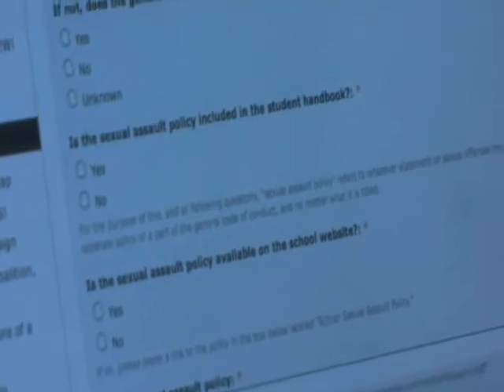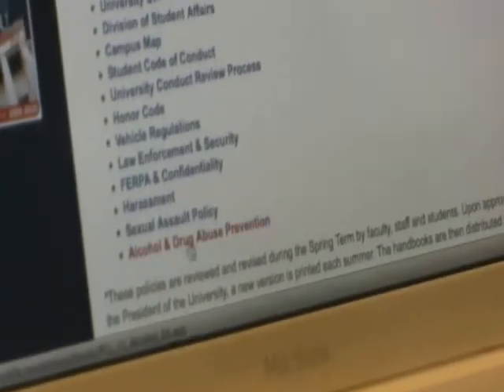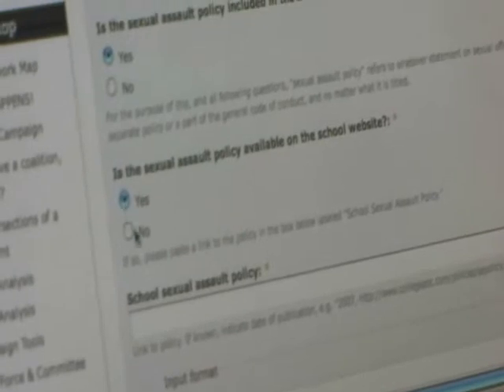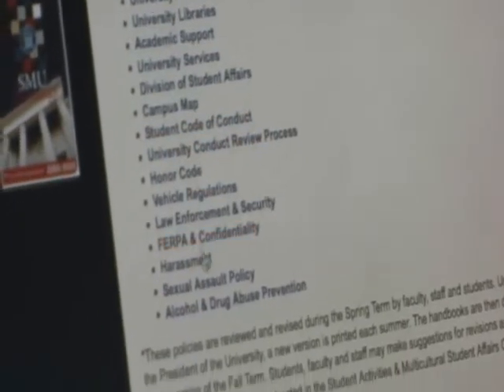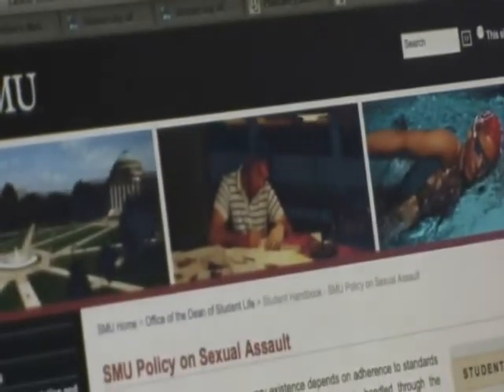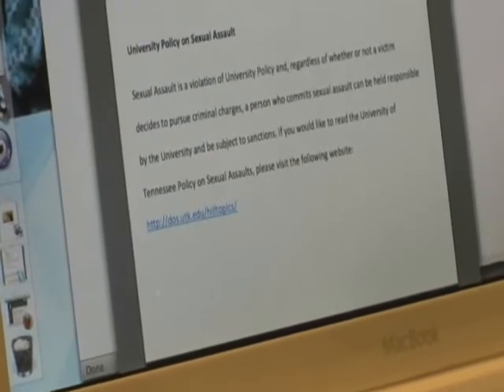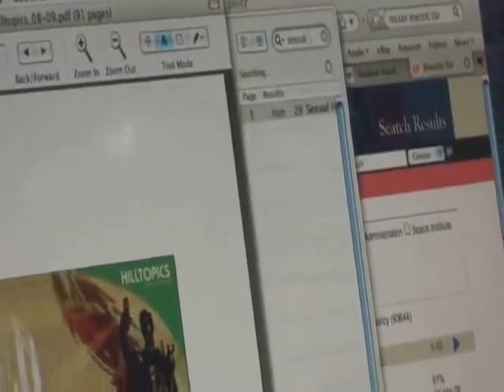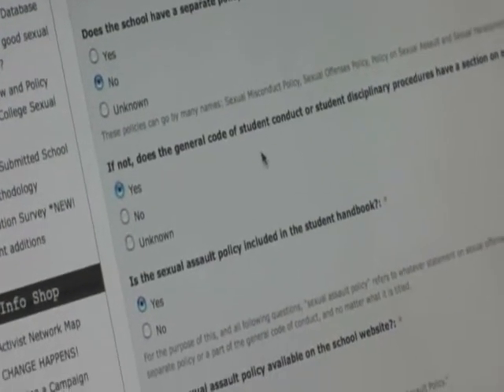Policy SAFER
Instructional video for SAFER's (Students Active for Ending Rape) online school submit form.